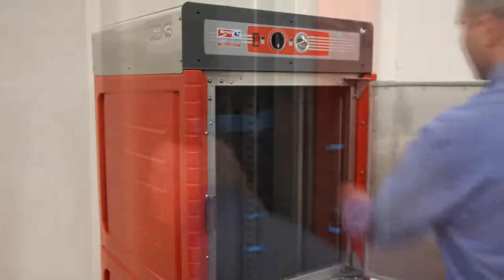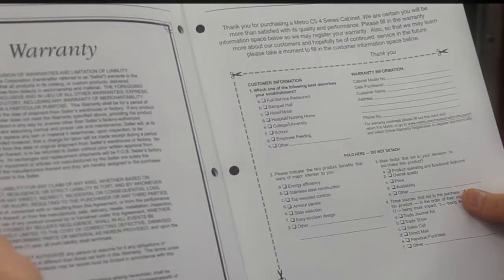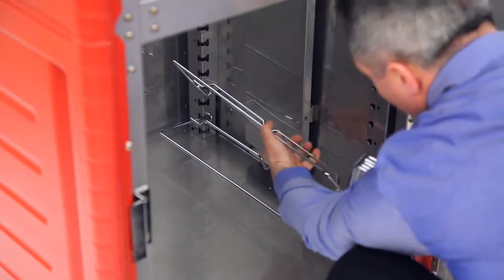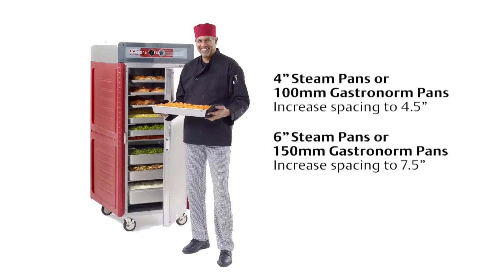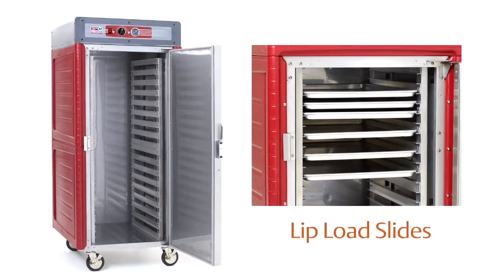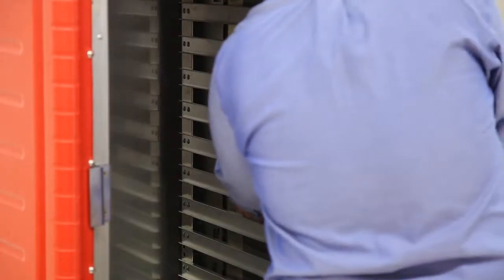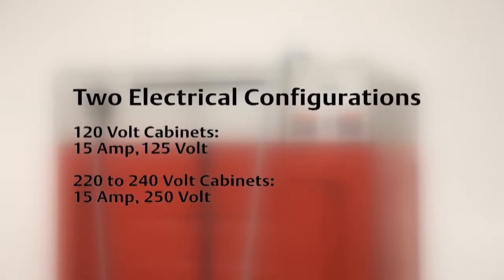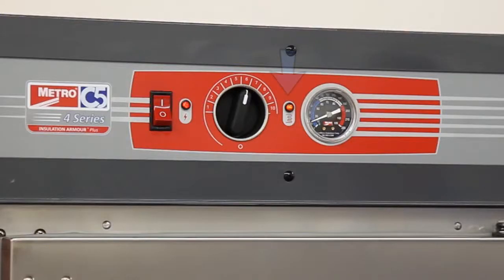Metro C5 4 Series | Heated Cabinets Assembly Installation & Set Up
Metro C5 4 Series insulated transport cabinets provide performance and value in every square inch.

The innovative Insulation Armour Plus design safely holds hot or cold food for hours. Its high-quality stainless steel makes for easy cleaning and long-term durability, and its greater pan capacity will save space and help reduce food transport expenditures.

Metro's hybrid polymer – stainless steel design with 5 layers of insulation safely holds food hot for 5 hours or cold for 3 hours.

Insulation Armour™ Plus provides superior energy efficiency, built-in vertical handles, and full body bumper protection at the right price!

Available in full, 5/6, 1/2 height and under counter with insulated
solid or clear door options.